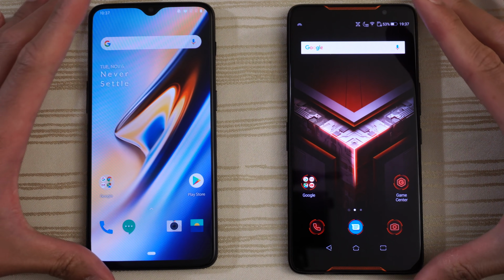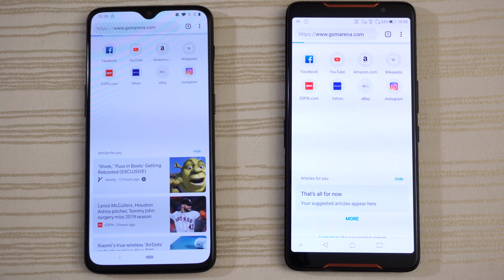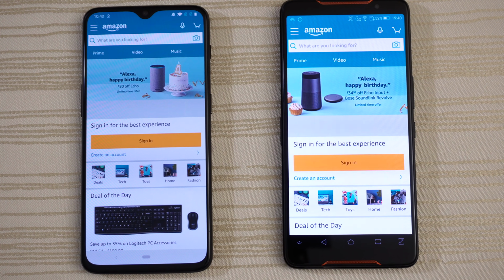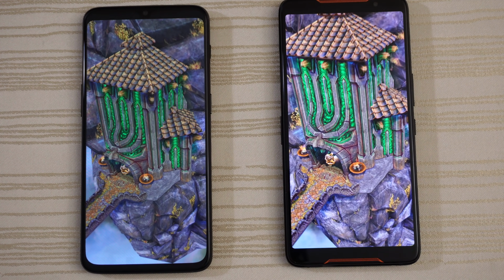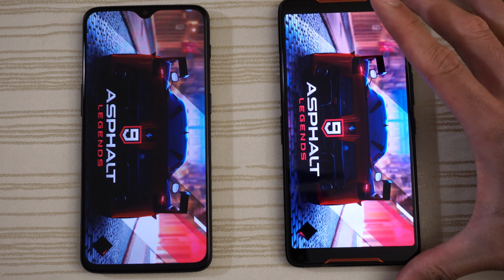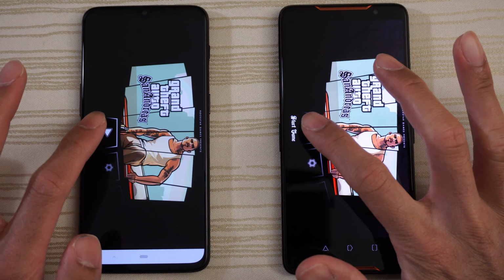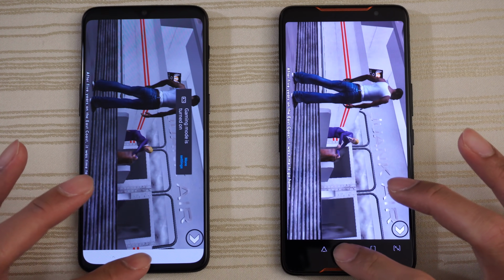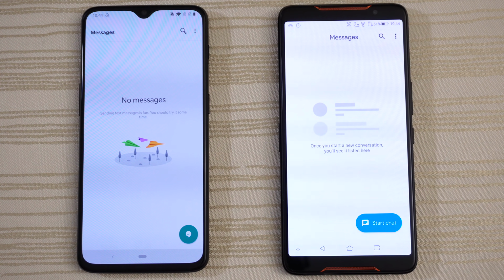OnePlus 6T vs Asus ROG Phone - Speed Test!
OnePlus 6T vs Asus ROG Phone speed test comparison! Which is faster?

Background music, if applicable:
beatsbyNeVs - Dark Mage [FREE DL]: